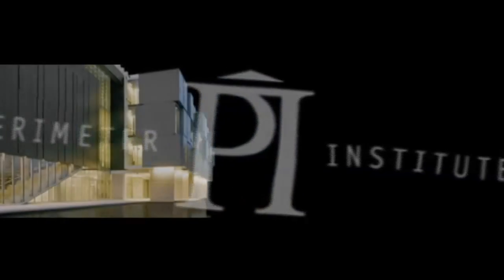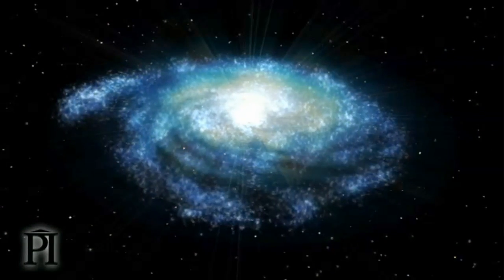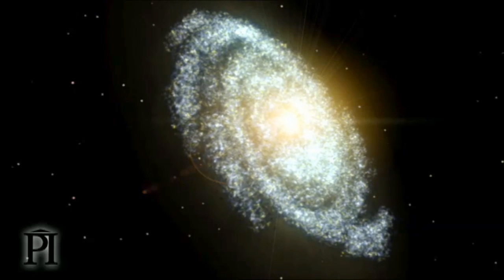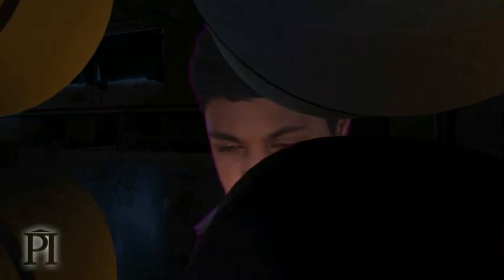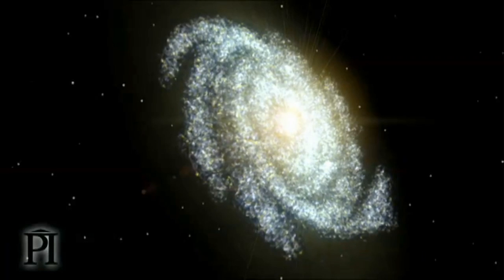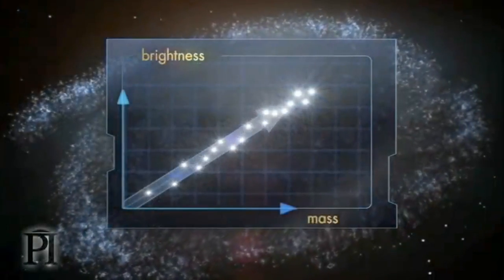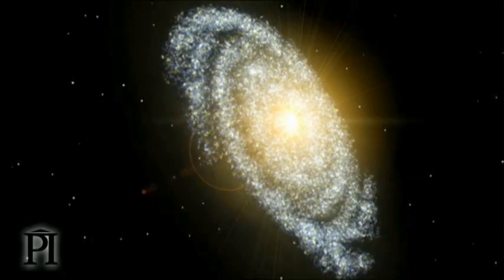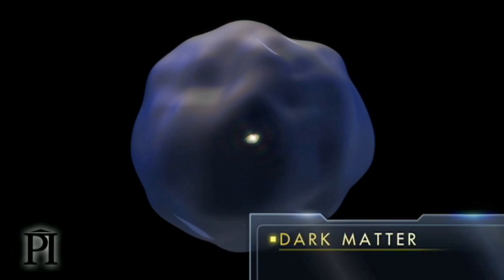The Dark Matter Mystery: 39 Billion Missing Suns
... The Mystery of Dark Matter (Chapter 2/4): 39 Billion Missing Suns.

A mystery exists! Galaxies do not seem to have enough mass for stars to orbit at their observed speeds. Galaxies should be flying apart, but they don't. Why not?  Explore the surreal world of dark matter - one of the universe's greatest mysteries.

The Dark Side of the Cosmos

Much of the picture of cosmic evolution, called standard cosmology, is well grounded in fundamental physics, but makes up only part of the story. Standard cosmology involves detailed models, whose predictions agree with, and explain, much of what astronomers see. However, there are a growing number of observations that are deeply puzzling.

For example, a number of independent astronomical observations have provided strong evidence for the existence of vast quantities of matter that do not emit or reflect electromagnetic radiation of any type (visible light, microwaves, gamma rays, etc), and thus cannot be seen. It is called dark matter. How do we know it's there? Even though we cannot see it, it exerts very clear gravitational influences on the matter and radiation we can see.

For example, Albert Einstein's theory of space, time, and gravity, called general relativity, tells us that any gravitating mass (the Sun, a galaxy, a cluster of galaxies, etc.) warps the spacetime around it in such as way that a light ray passing nearby is deflected. Gravity bends light. Astronomers find that the amount of bending around, say, a typical cluster of galaxies, is far greater than can be accounted for by the visible mass in the cluster. There appears to be a great deal of invisible mass. Current data suggests that there is more than five times as much dark matter as ordinary matter (atoms) in the universe. What is dark matter made of, and can it be detected in laboratories here on Earth? An intense, worldwide effort is currently underway to try to answer these questions.

Another profound puzzle stems from astronomical observations indicating that the cosmic expansion of space is happening at an accelerating pace. But in a universe with only matter (dark or otherwise), gravitational attraction would slow down the expansion, just like a ball, thrown upwards, slows down due to Earth's gravitational pull. The acceleration can be explained by the assumption that the universe is filled with an unusual form of energy called dark energy that makes up 70% of the universe's total energy. But what, exactly, is this dark energy, and how does it fit in with the rest of physics? To date, no one knows the answer.

This presentation is available to educators on DVD and comes complete with specially-crafted teacher notes.